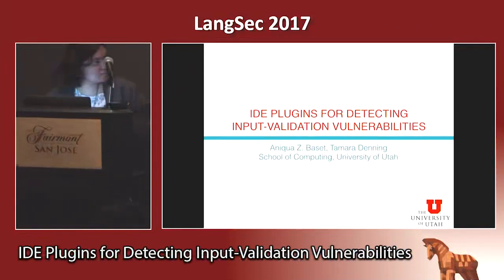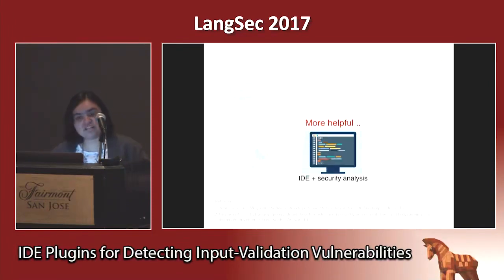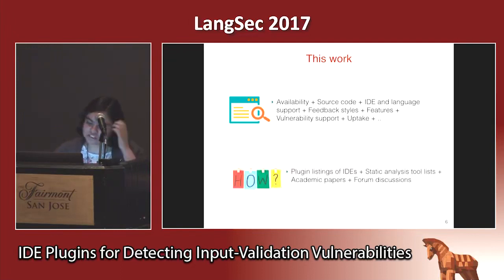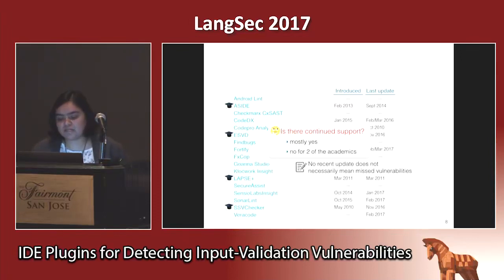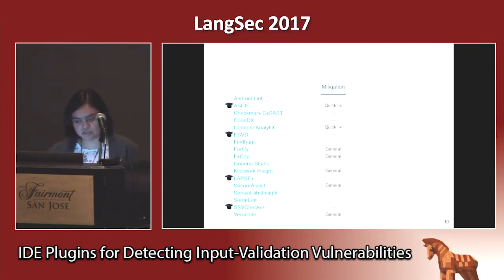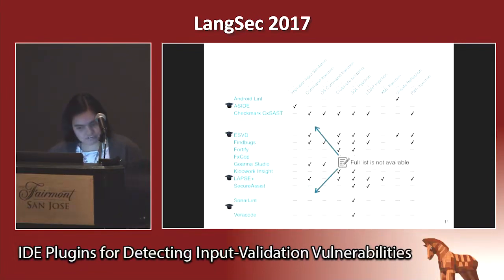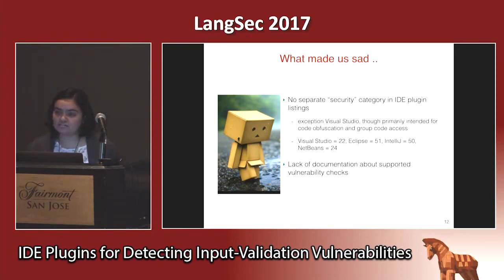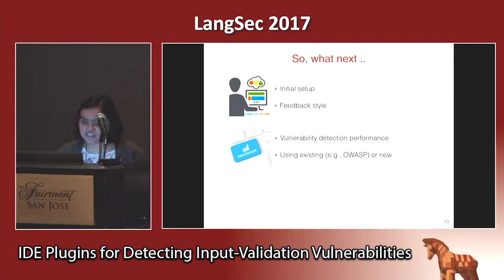IDE Plugins for Detecting Input Validation Vulnerabilities